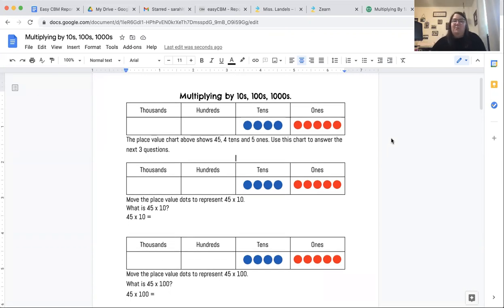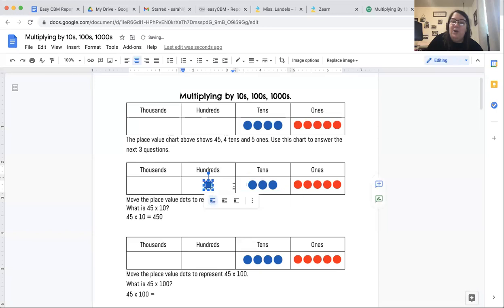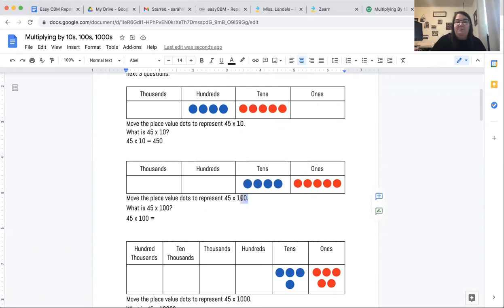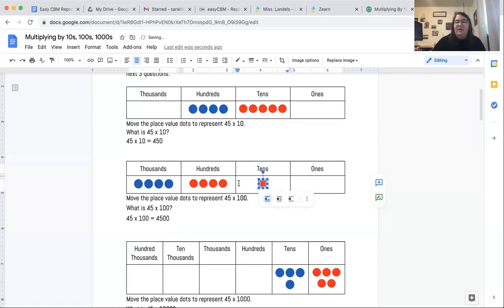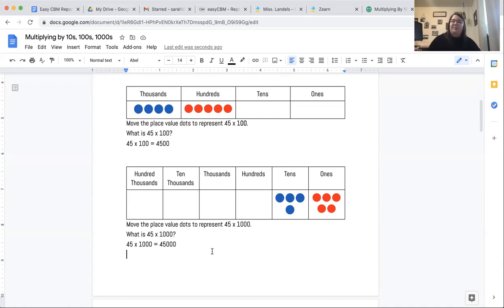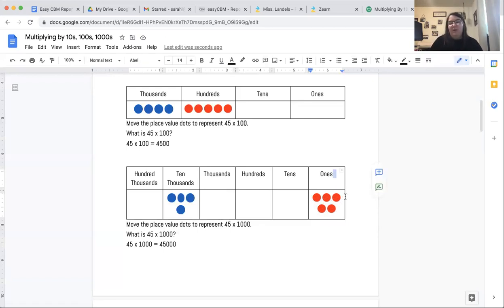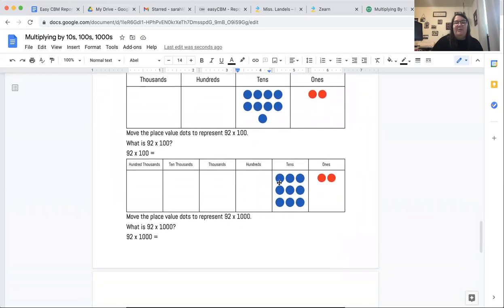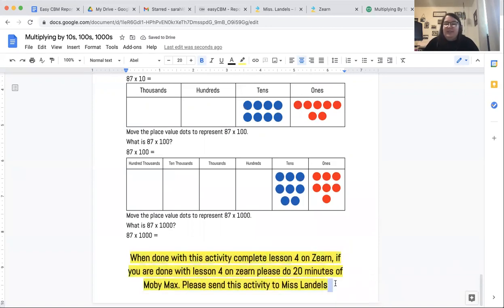Math Lesson Jan 21st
Math lesson for January 21st!